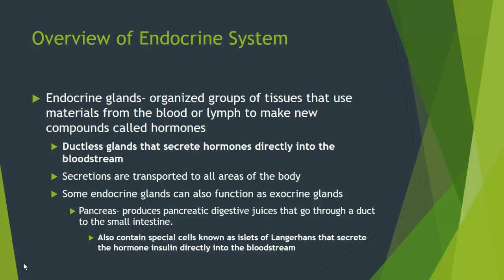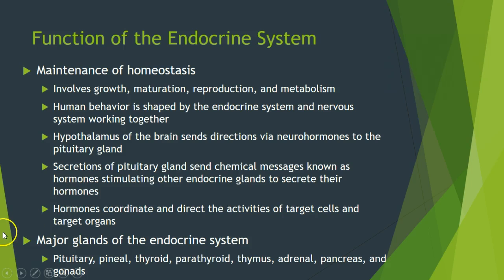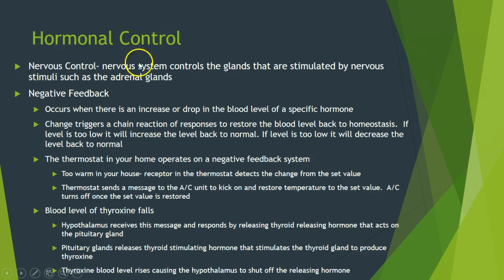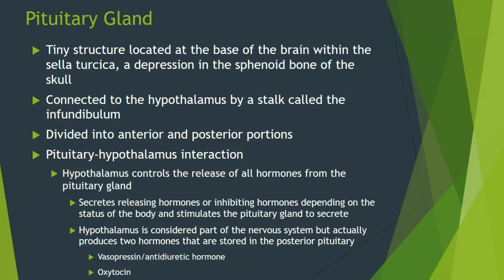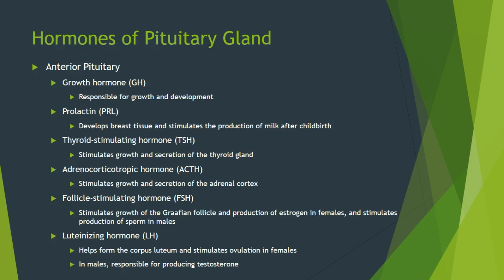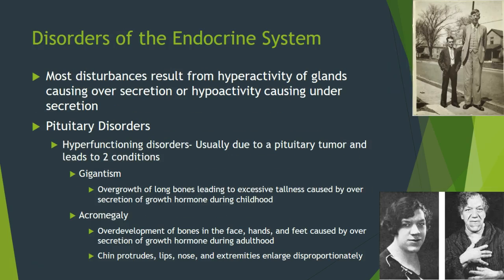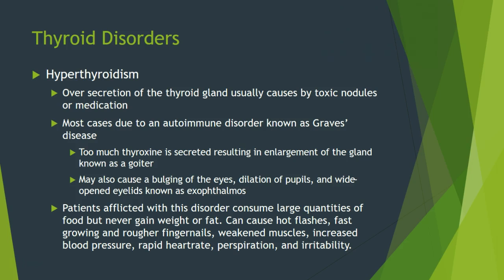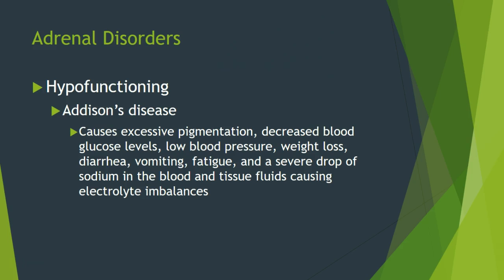Ch 11 Endocrine